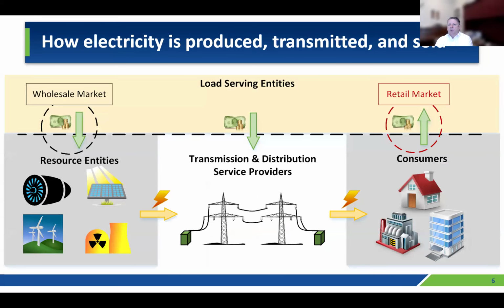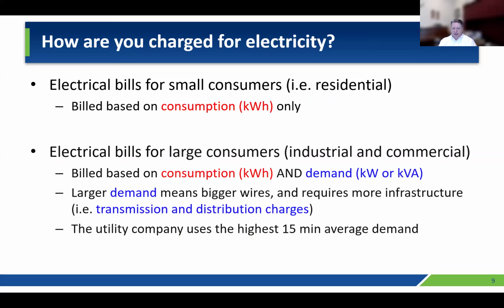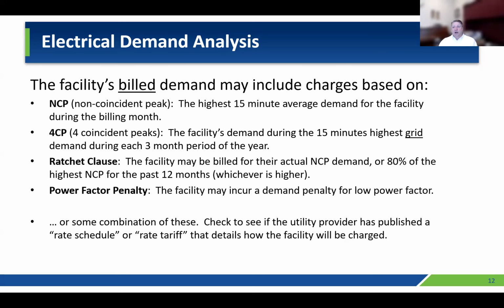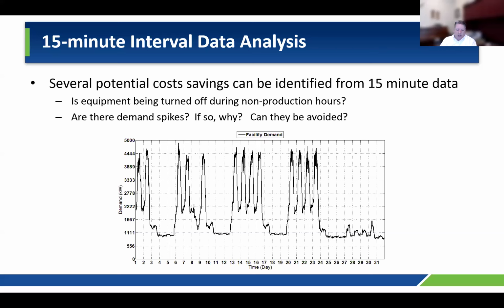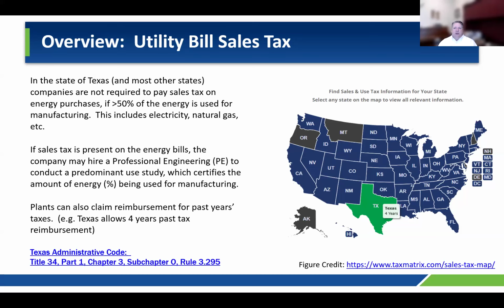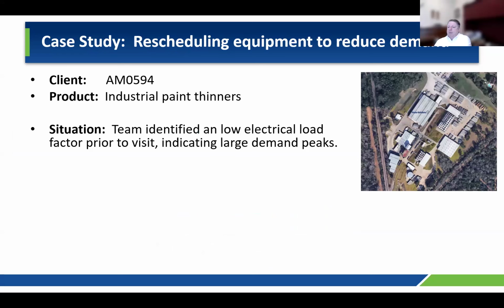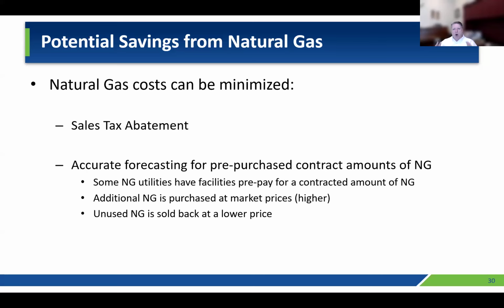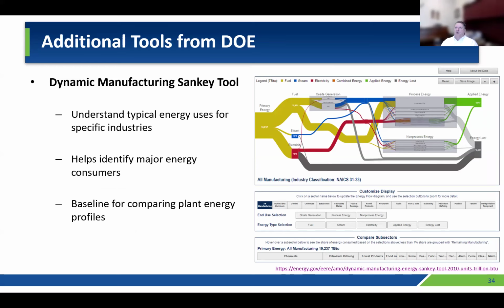Industry Webinar | Understanding Your Utility Costs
Understanding your utility bills and the fees charged is an essential step toward improving your plant's energy efficiency.